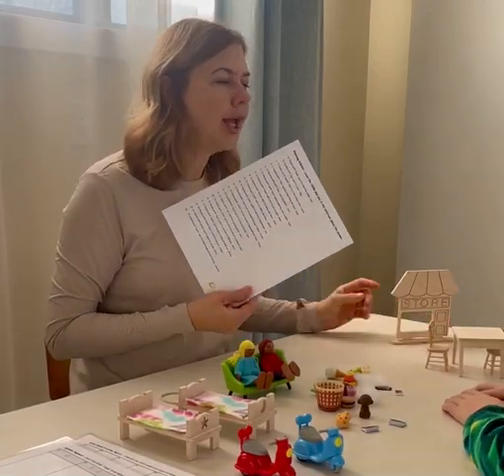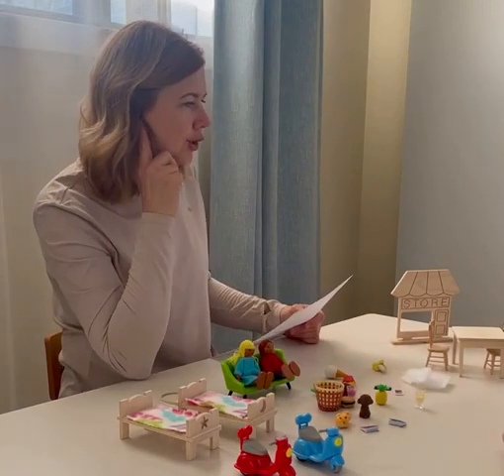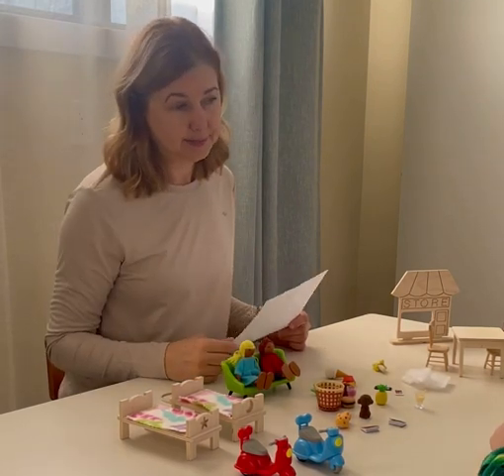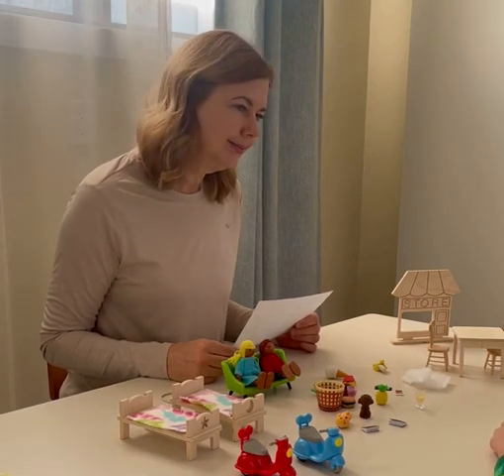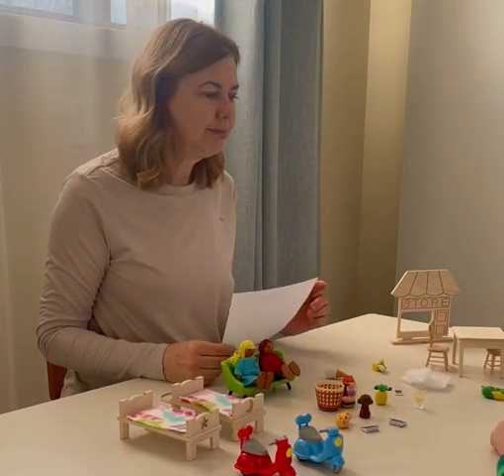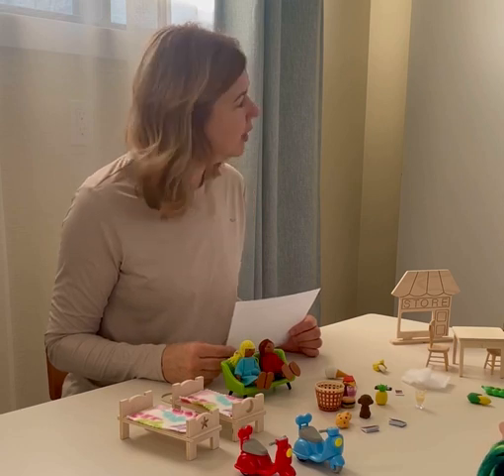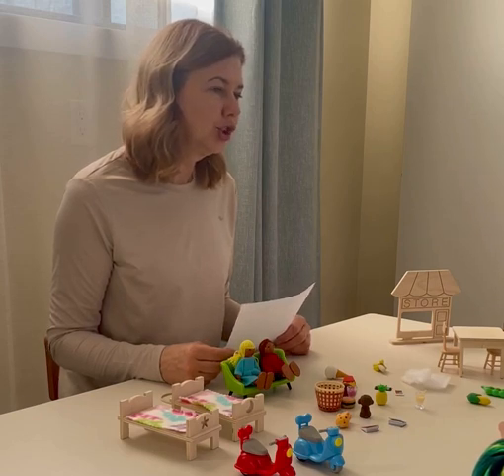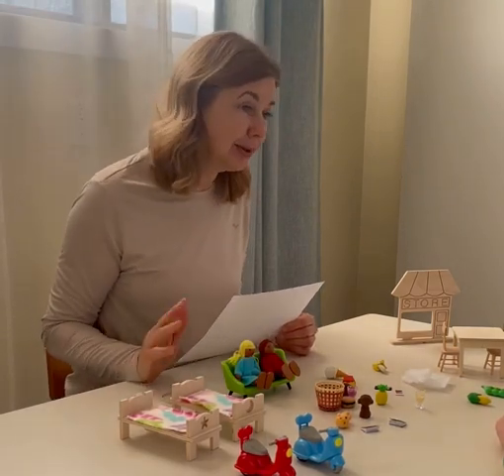See it in Action - Rhyming Riddles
Rhyming is a key indicator of literacy success and so it's important we help children master this skill. Download the Rhyming Riddles worksheet from the Free Resources tab on our website and let the fun begin!